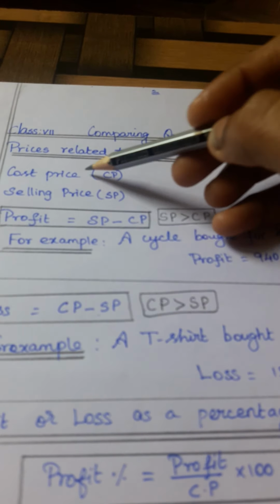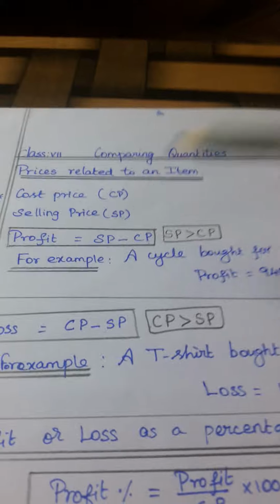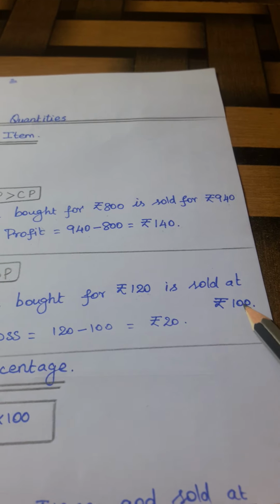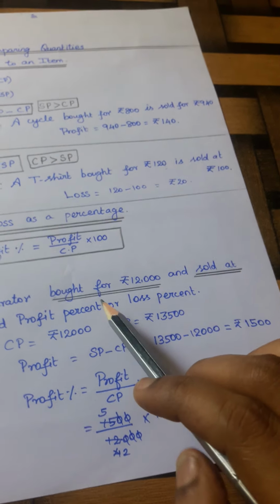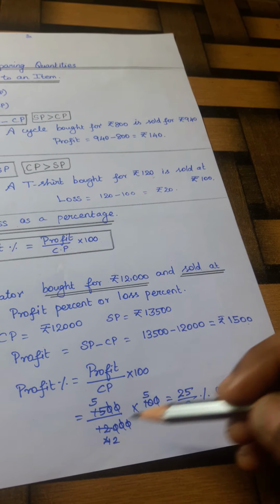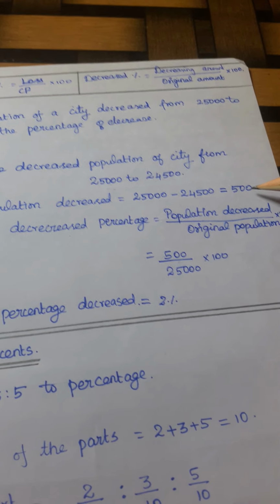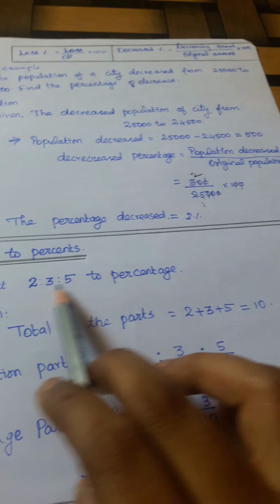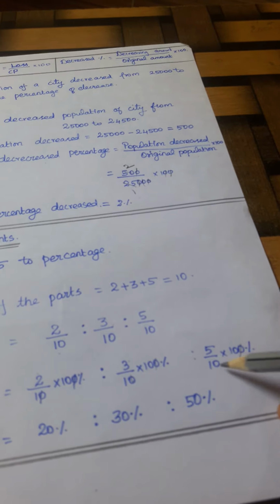Class 7 comparing quantities